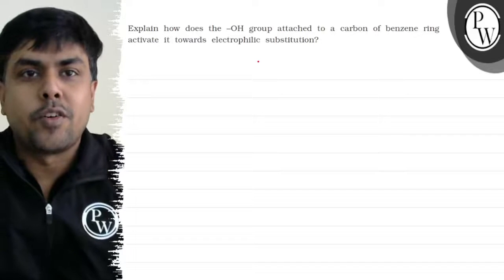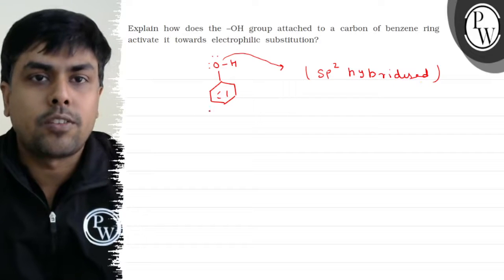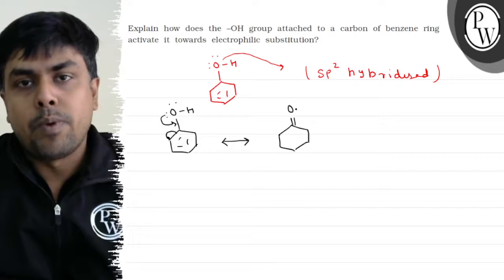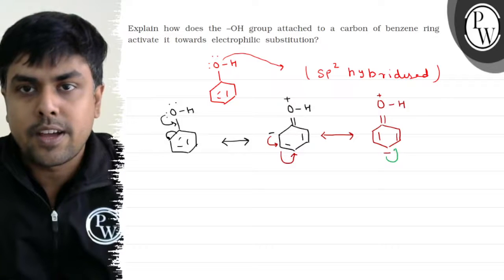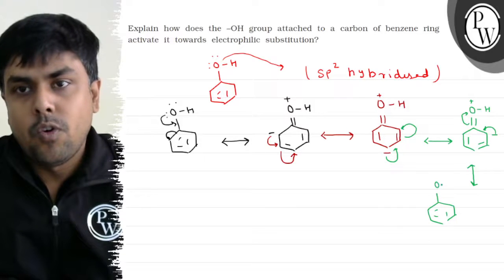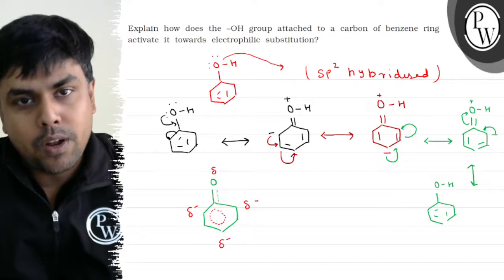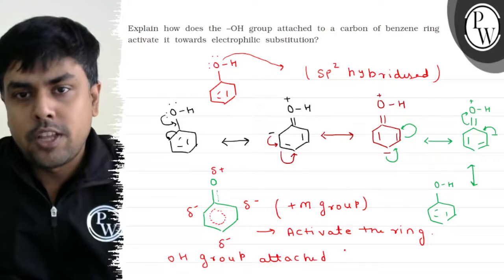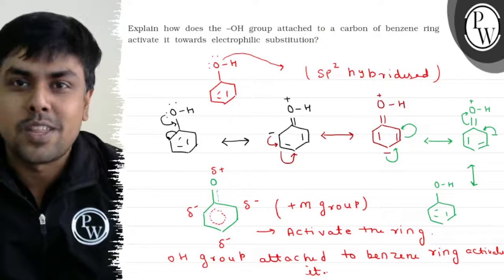Explain how does the -OH group attached to a carbon of benzene ring activate it towards electroph...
Explain how does the -OH group attached to a carbon of benzene ring activate it towards electrophilic substitution? 밥